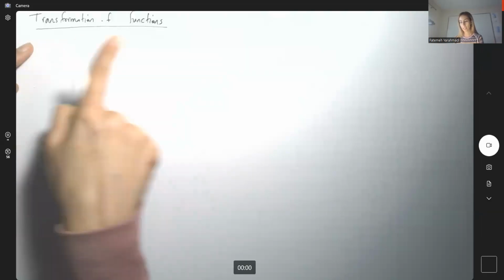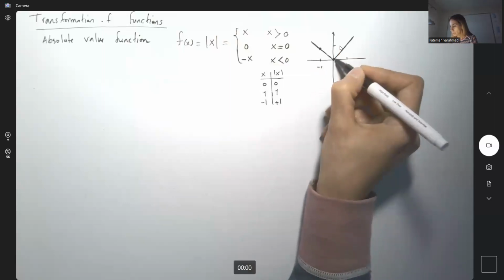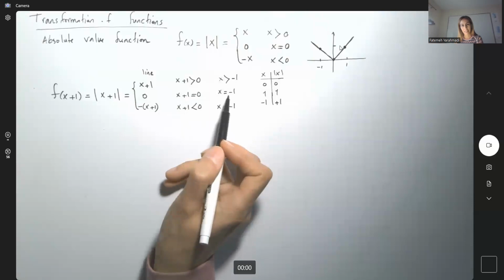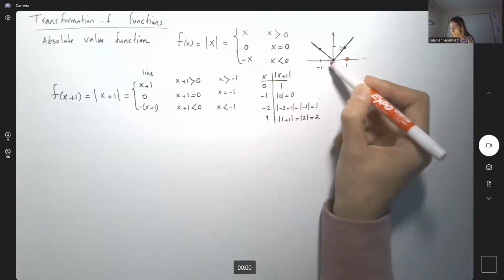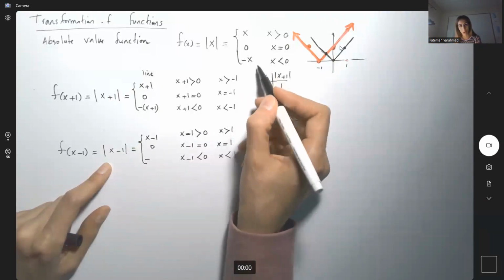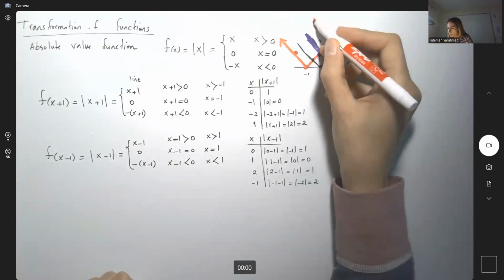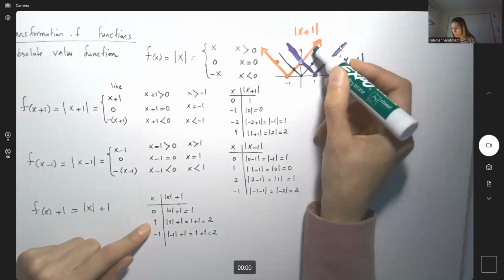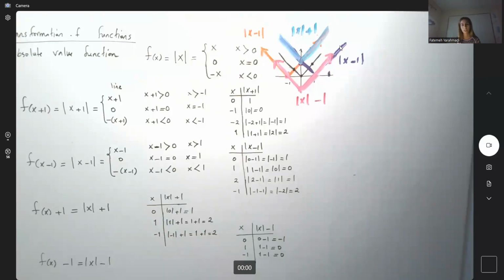Transformation of Absolute Value Function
Horizontal Shift
Vertical Shift